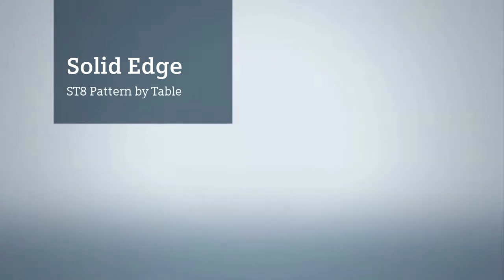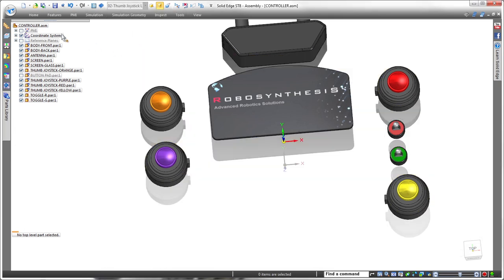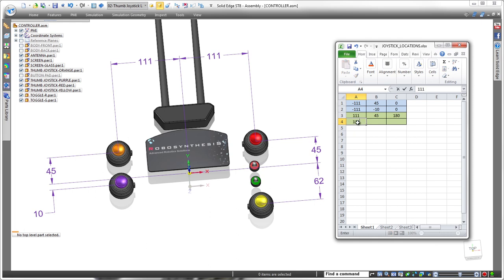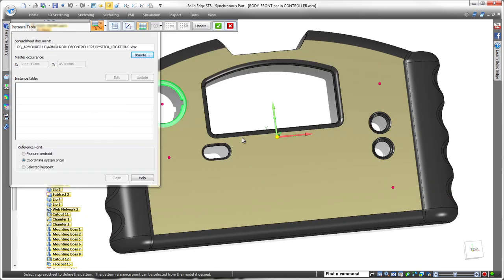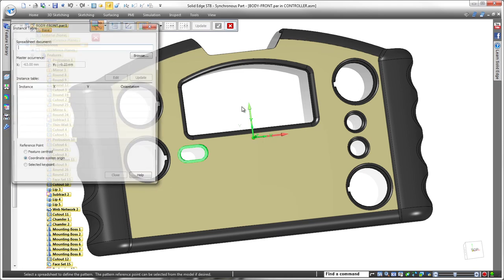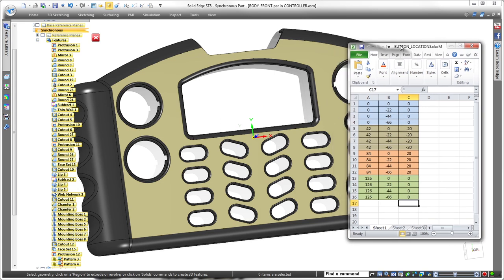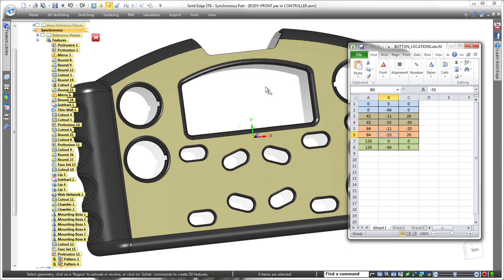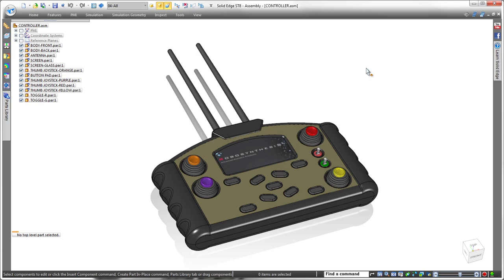SOLID EDGE ST8 Pattern per tabella